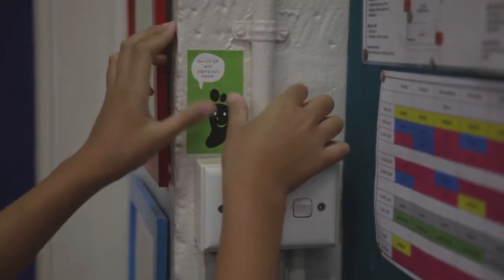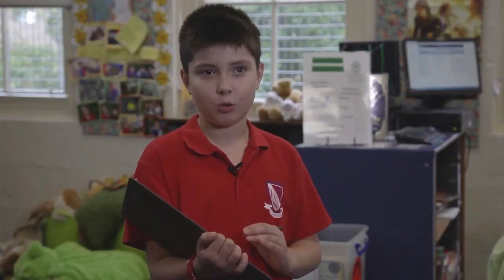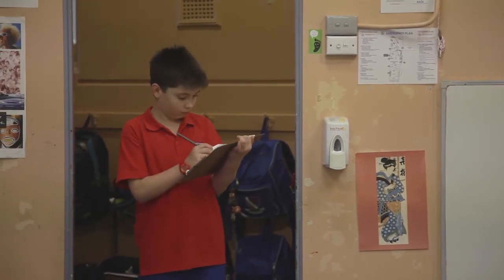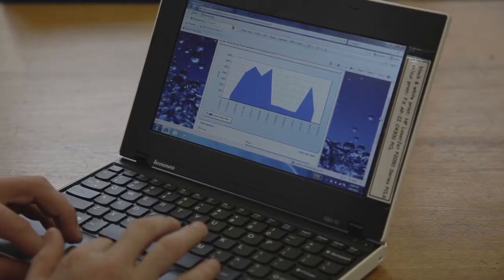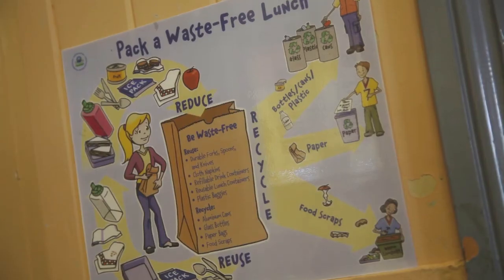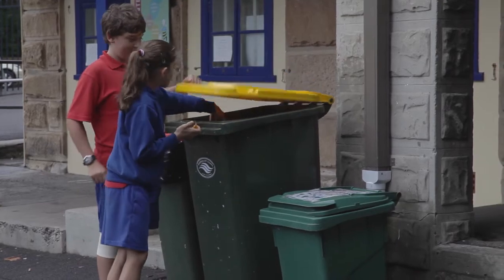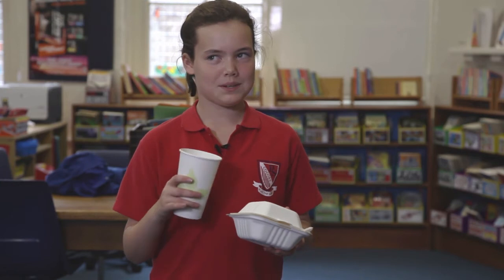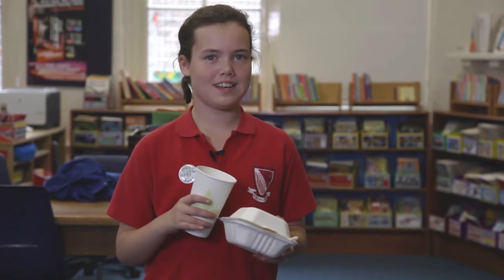National Solar Schools Program - Coogee Public School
Coogee Public School's story on the benefits obtained from their       National Solar Schools project.